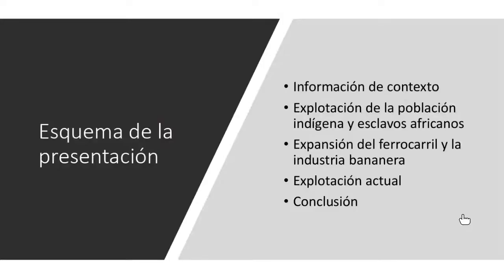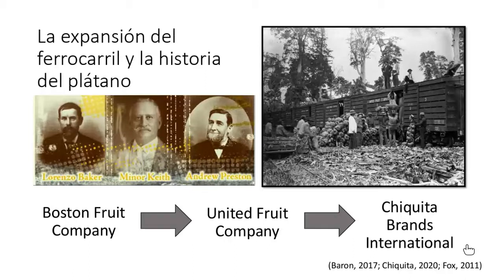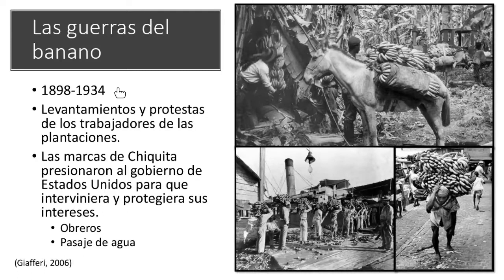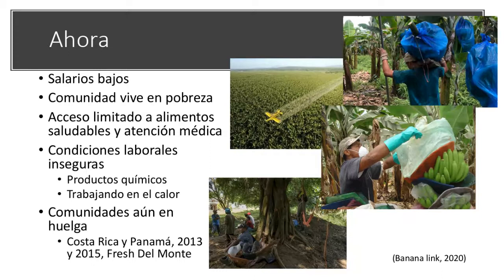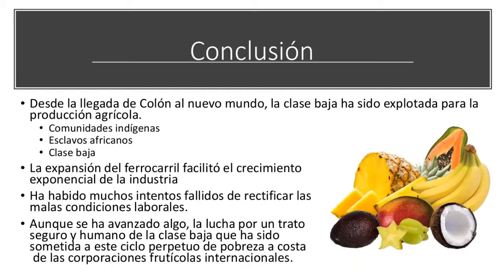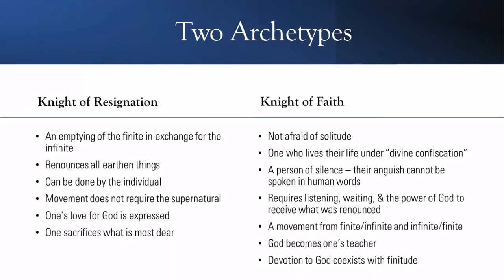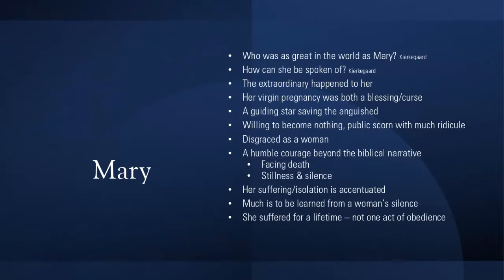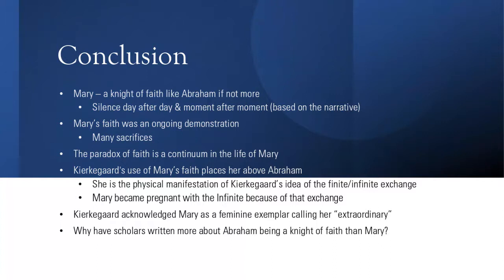Undergraduate Symposium Webinar Session 4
Originally recorded April 6th, 2021 2:00-2:50 PM with:

The Exploitation of the Lower Class for the Expansion of Agriculture Perpetuates the Cycle of Poverty for these Communities in Latin America

La explotación de la clase inferior a través de la expansión agrícola perpetúa el ciclo de pobreza en Latinoamérica
Sarah N. Carr, Department of Modern and Classical Language

Mary, The Mother of God: A Knight of Faith in Kierkegaard's
Fear and Trembling
Kim Fromkin, Department of Philosophy and Religious Studies